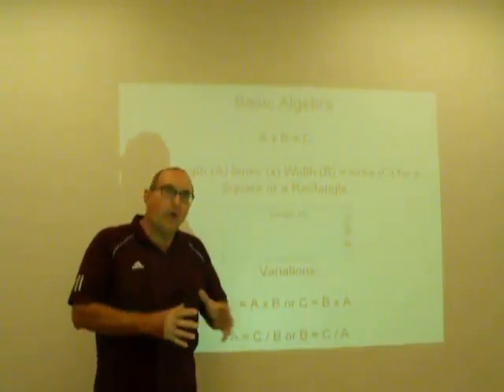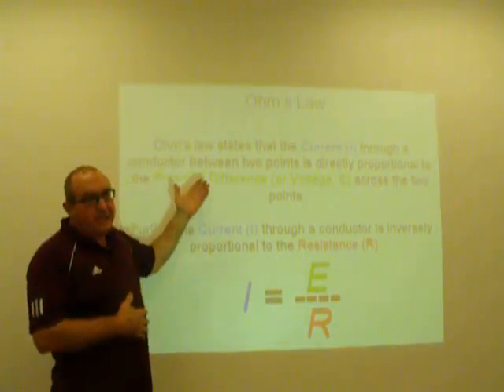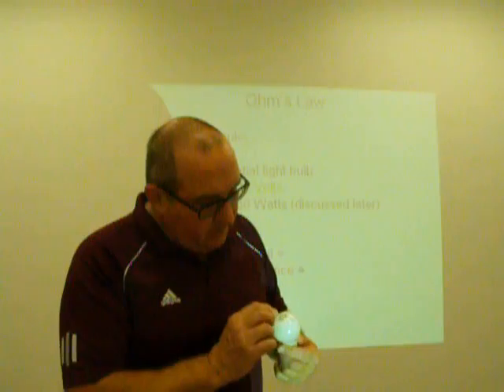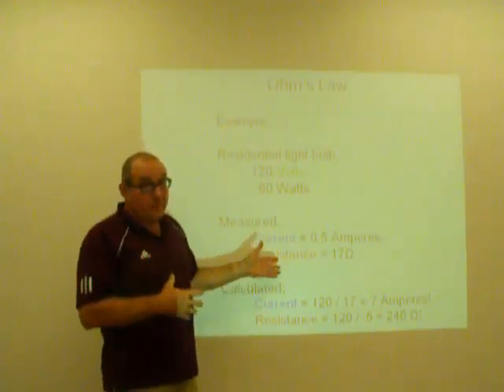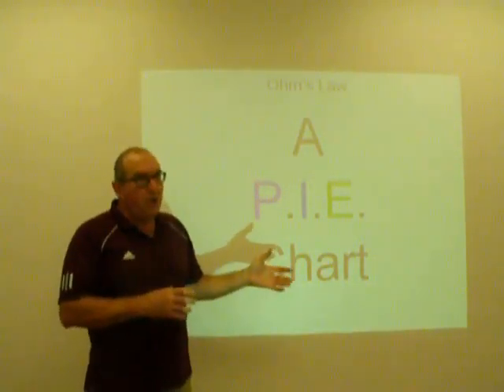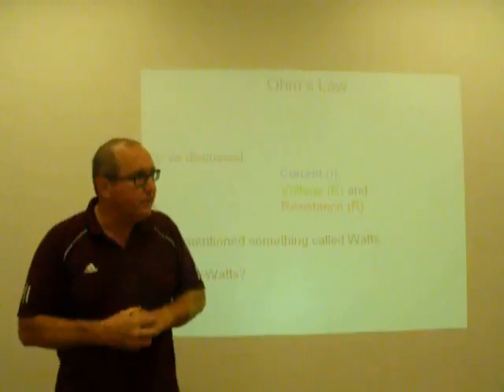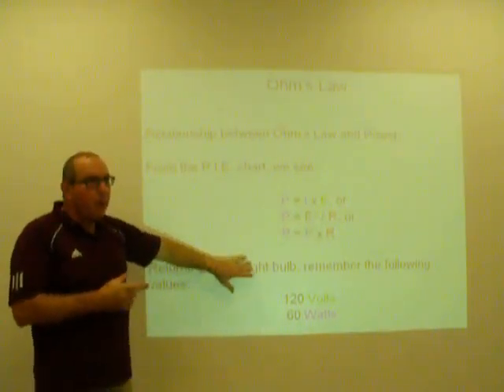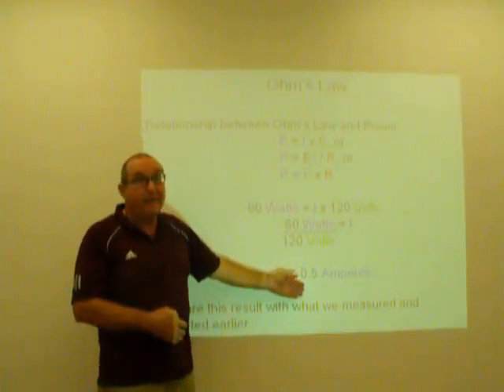Ohm's Law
Description